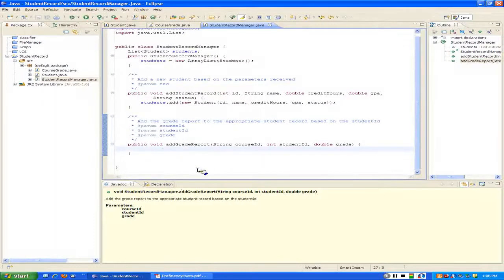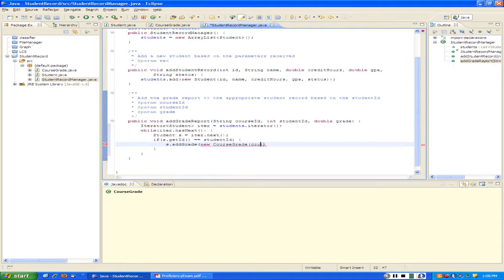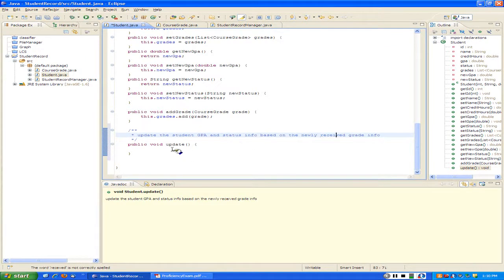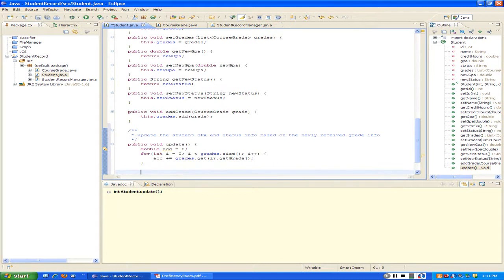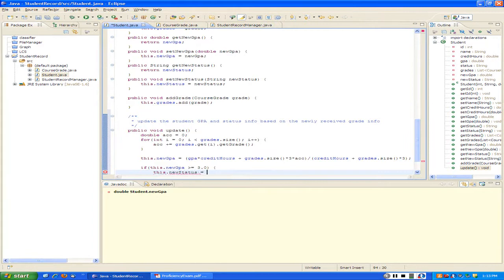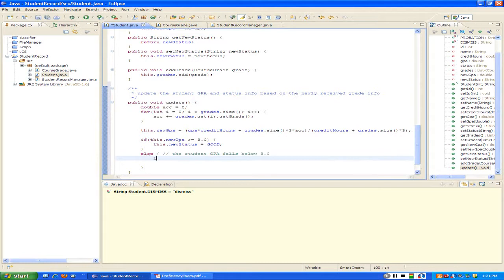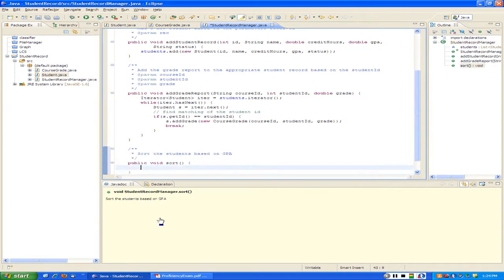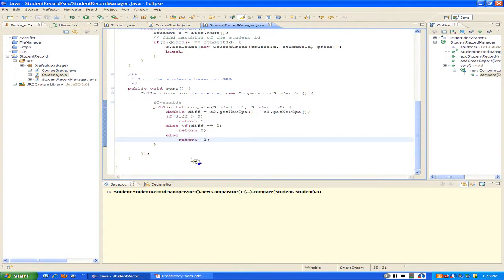Graduate Student Record Part 2